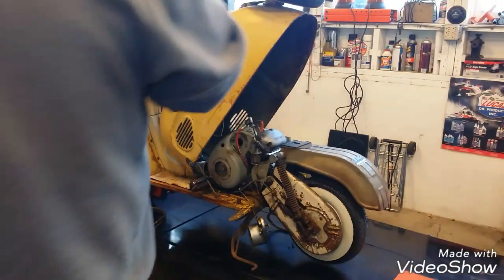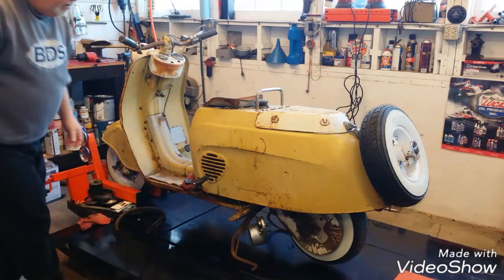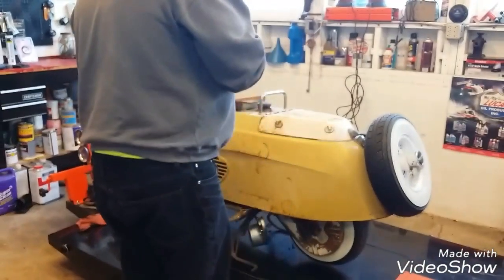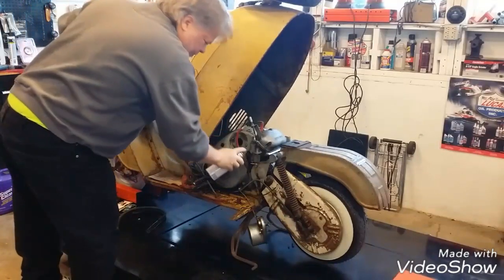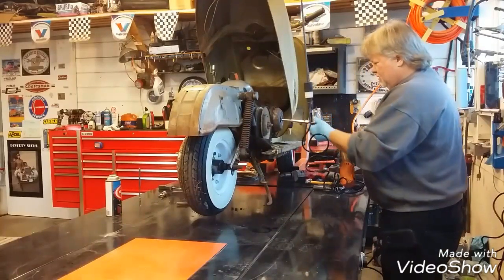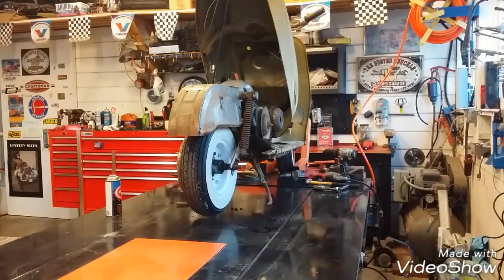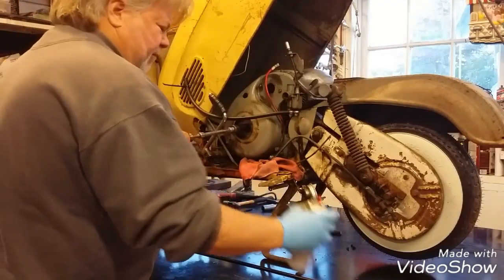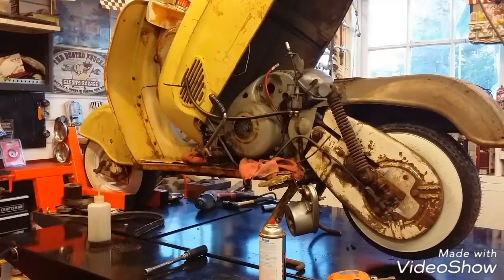1959 Silver Pigeon, can we get this engine to fire? Let's see!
Will we ever get this thing to run?